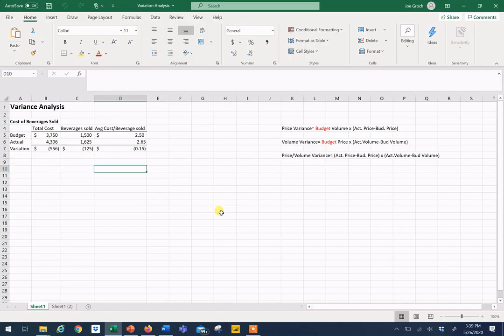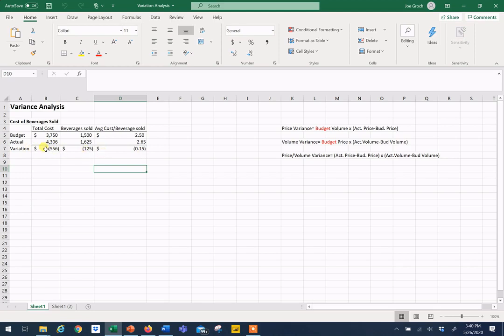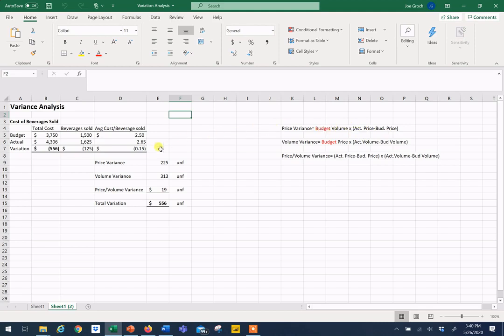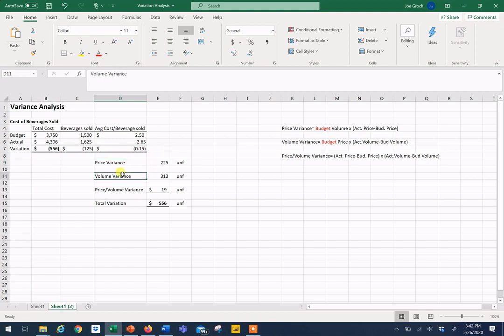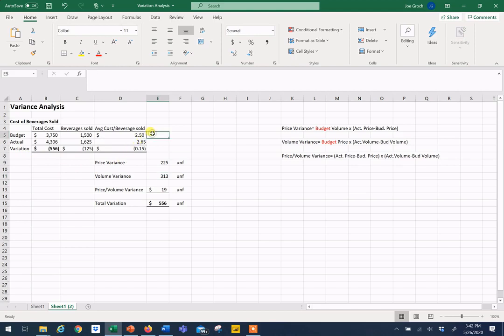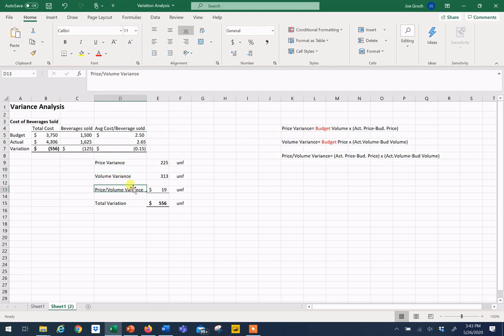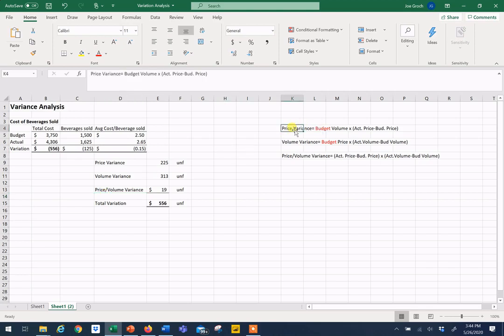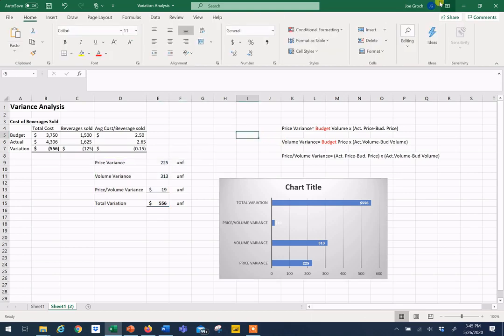Variance Analysis Excel compressed